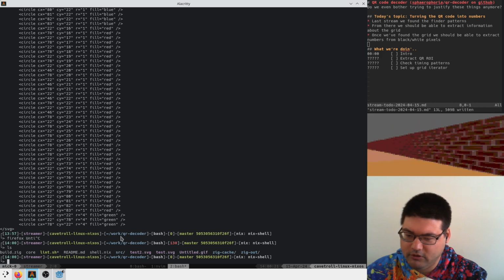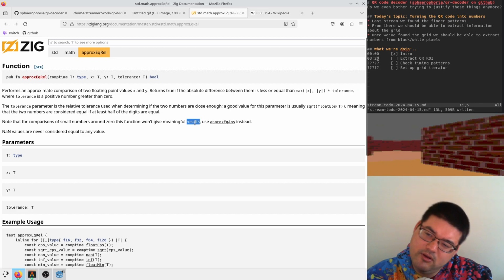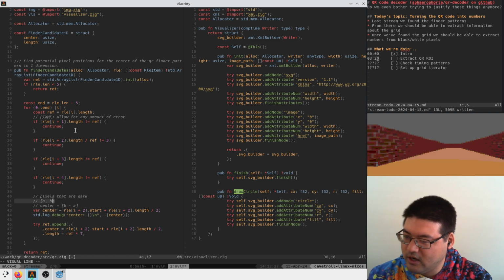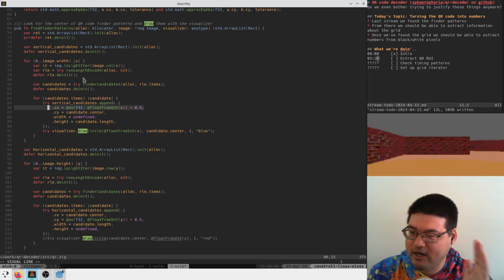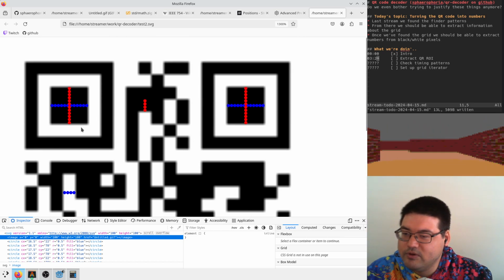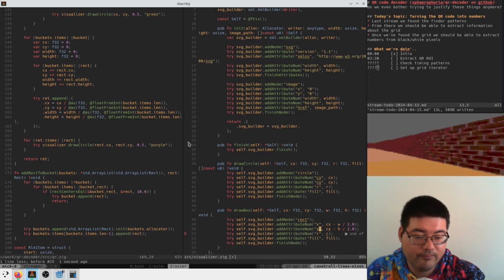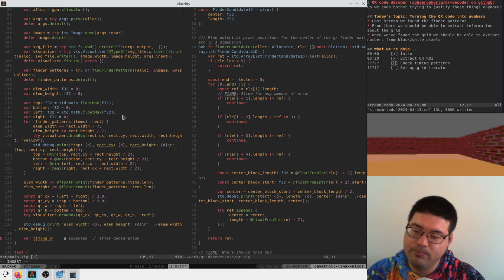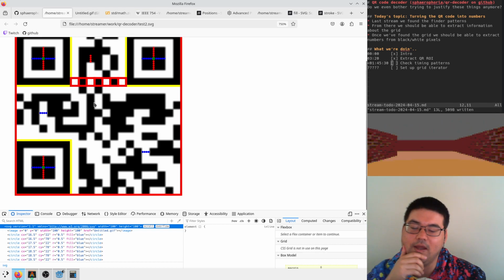Off by 0.5 errors are incredibly frustrating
00:00 Intro
03:20 Preserve area of finder patterns
23:00 Uh oh... the confusion begins
01:06:05 Fixing finder pattern finding
01:29:45 Try to find the timing patterns